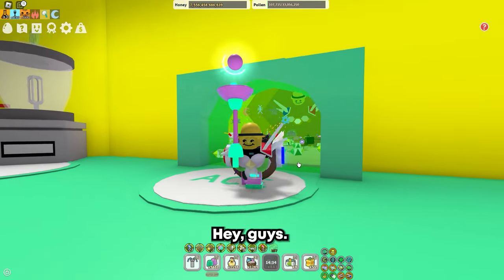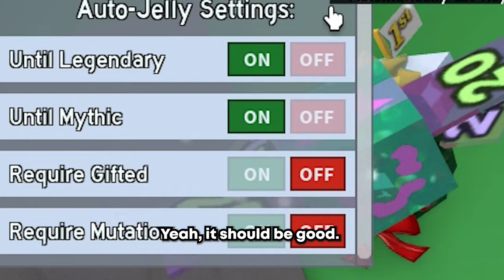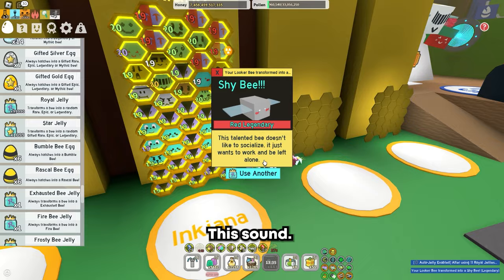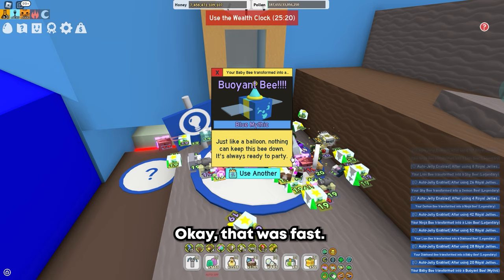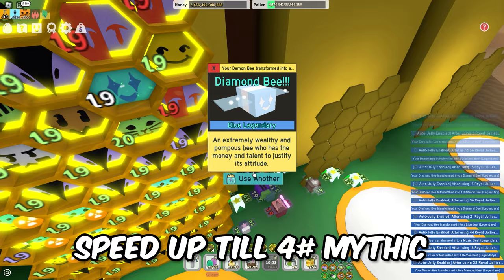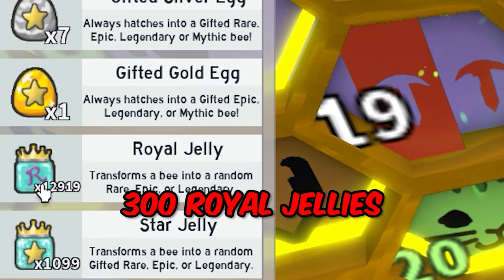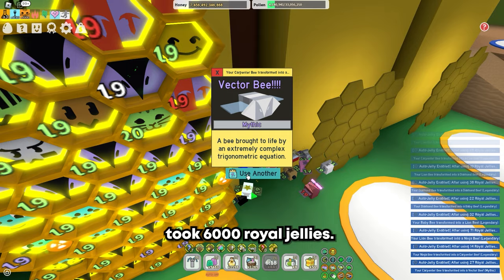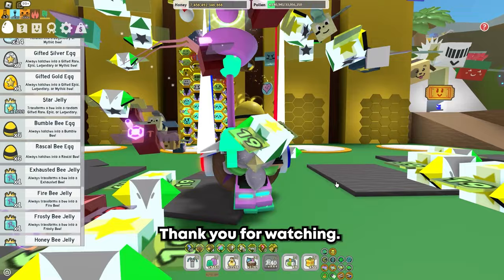How To GET *CHEAP* Mythic Bees in Bee Swarm Simulator (Working)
Hey there, in this video, I'm going to share a strategy that I've personally tested and found to be effective. It'll help you get those CHEAP Mythic Bees in Bee Swarm Simulator , all without emptying your wallet.

Don't miss out on these valuable tips!
Robot bear music :) Bee Swarm Simulator Digitize Remix